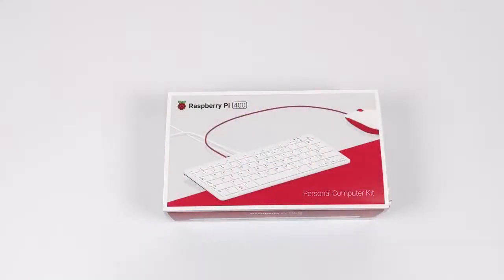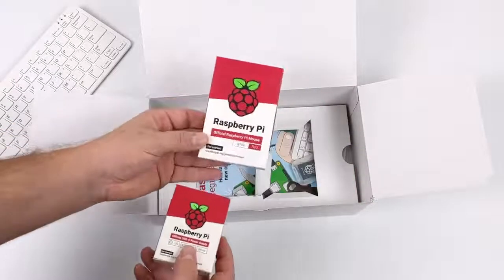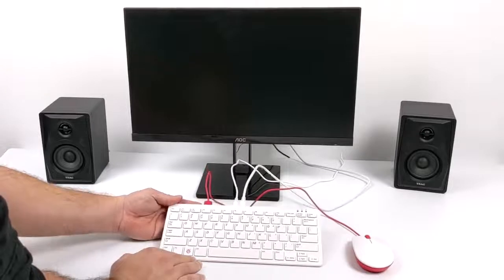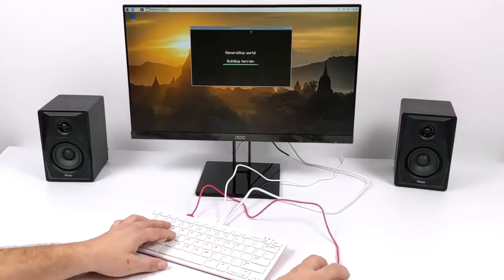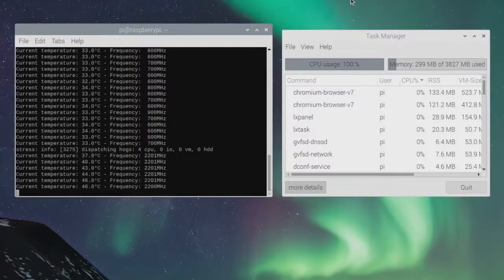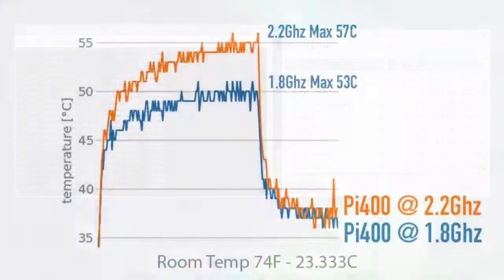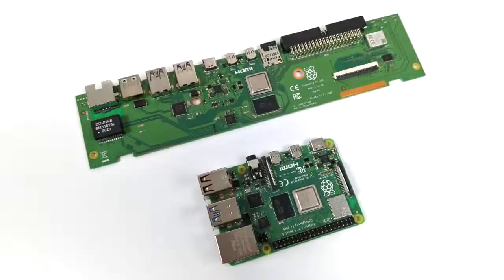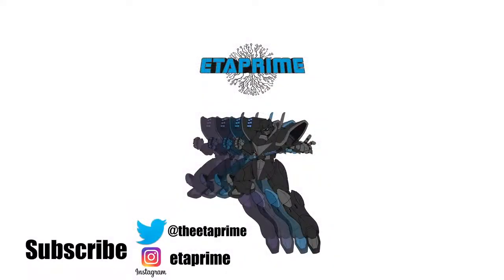The Raspberry Pi 400 is Awesome! Review, Overclock, Emulation, Tear Down